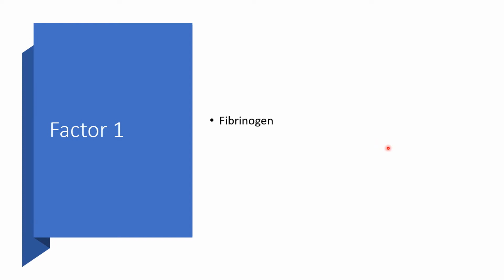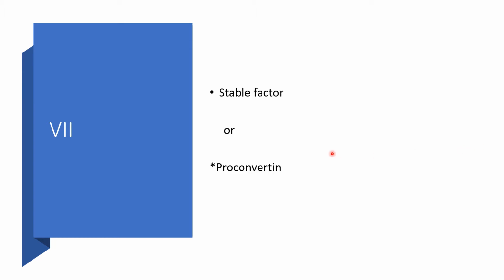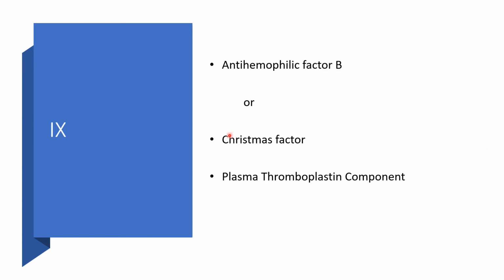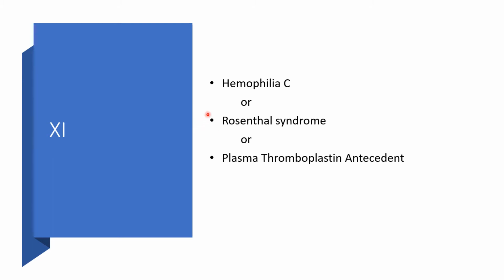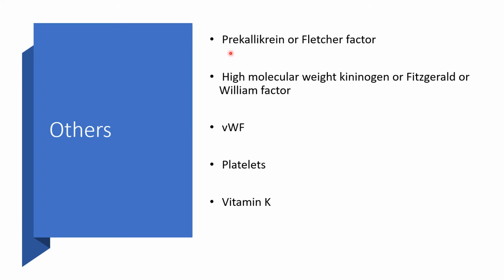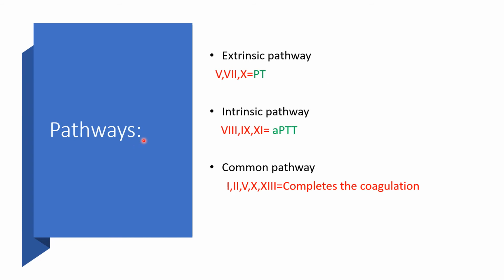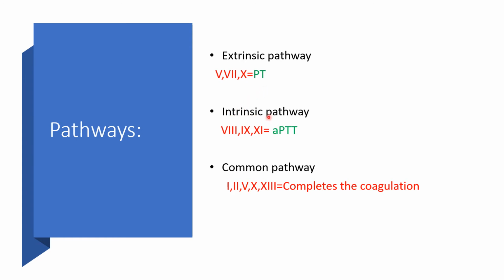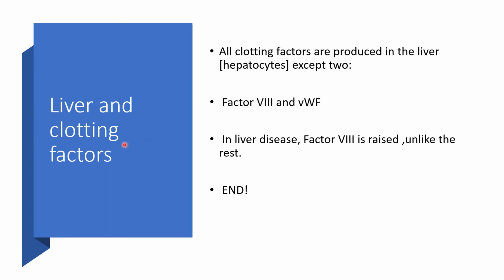CLOTTING FACTORS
There is a full list of all the factors involved in clot formation.

Intrinsic pathway

Extrinsic pathway

Common pathway

Vitamin K dependent clotting factors

Liver and clotting factors

All here, in just 4 minutes.

Enjoy listening!